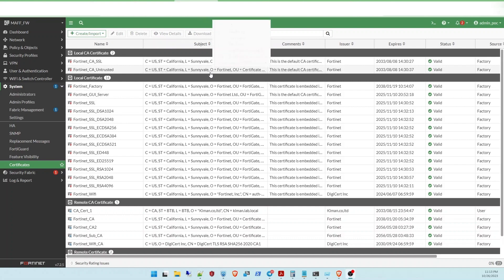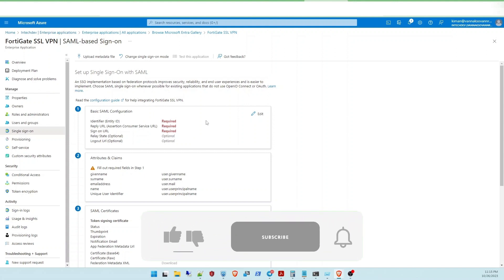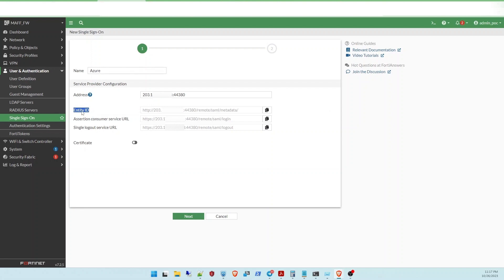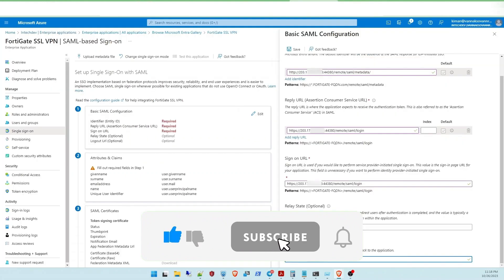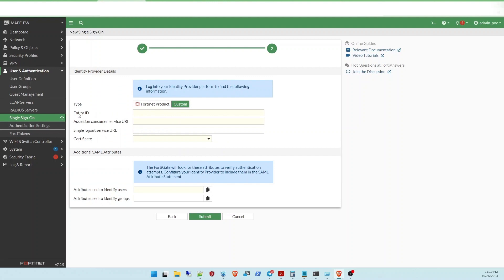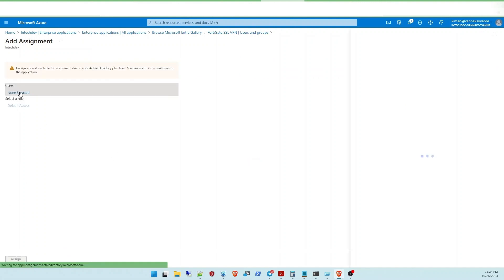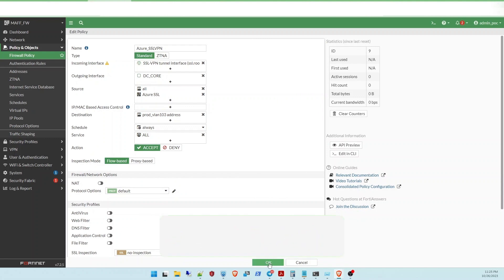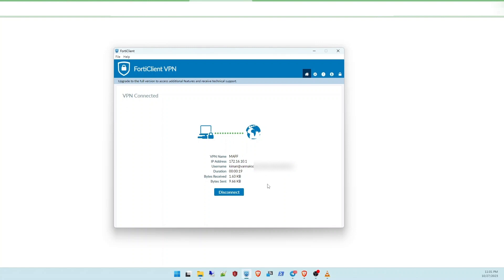Establishing Both Connection SSL VPN Web and Tuunel Mode with Azure AD Using the FortiGate 2023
▶Title: Establishing Both Connection SSL VPN Web and Tuunel Mode  with Azure AD Using the FortiGate 2023

👉*description*👈

This guide provides instructions on how to configure a FortiGate next-generation firewall (NGFW) to support both SSL VPN Web and Tunnel Mode connections using Azure Active Directory (Azure AD) as the identity provider (IdP).

SSL VPN Web allows users to access web applications hosted on the FortiGate NGFW using a web browser. Tunnel Mode allows users to create a secure tunnel between their remote device and the FortiGate NGFW, which gives them access to all resources on the network behind the firewall.

To configure SSL VPN Web and Tunnel Mode connections with Azure AD, you will need to:

Configure Azure AD to support single sign-on (SSO) for FortiGate SSL VPN.
Configure the FortiGate NGFW to support SSO using Azure AD.
Create a FortiGate SAML SSO user group for Azure AD users.
Assign Azure AD users to the FortiGate SAML SSO user group.
Test the configuration to ensure that users can successfully authenticate and connect to the FortiGate NGFW using SSL VPN Web and Tunnel Mode.
This guide assumes that you have a basic understanding of FortiGate NGFW and Azure AD.

Benefits of using Azure AD for FortiGate SSL VPN authentication:

Centralized user management and authentication: Azure AD provides a single place to manage users and permissions for all applications connected to Azure AD, including FortiGate SSL VPN.
Increased security: Azure AD provides a number of security features, such as multi-factor authentication (MFA), which can help to protect your FortiGate SSL VPN environment from unauthorized access.
Improved user experience: Azure AD provides a seamless sign-on experience for users, allowing them to access FortiGate SSL VPN without having to enter their credentials multiple times.

At our channel, we dive deep into the realms of networking and security, providing valuable insights, practical tips, and expert advice to help you navigate the complex landscape of information technology. Whether you're an aspiring network engineer, a cybersecurity enthusiast, or simply curious about how the digital infrastructure works, we have something for everyone.